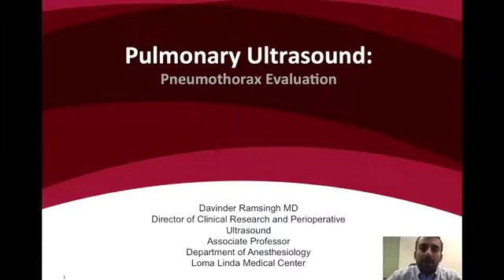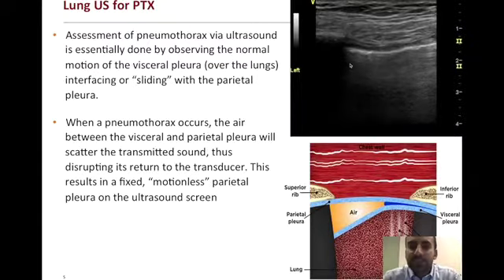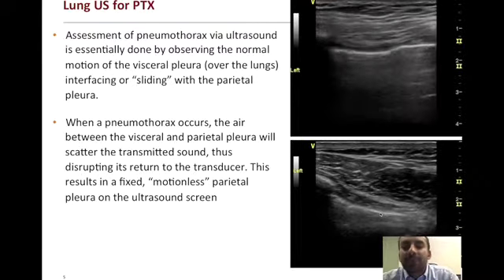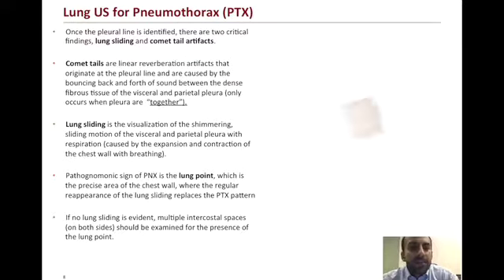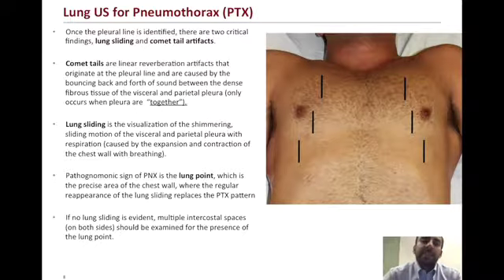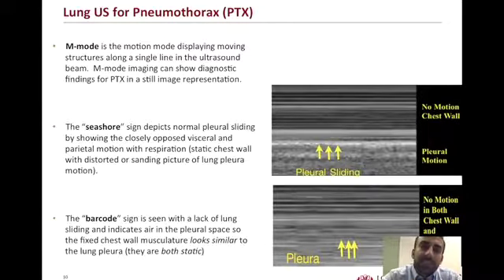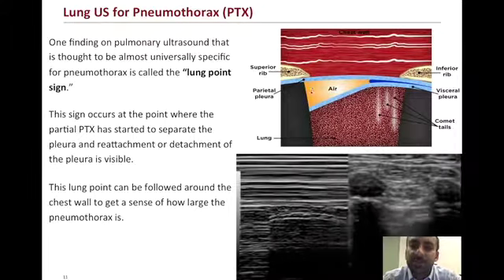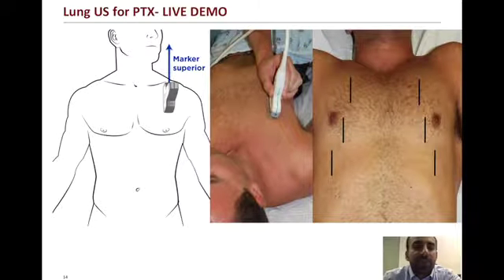Pulmonary Ultrasound for Pneumothorax Evaluation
Pulmonary:

- (1) Pulmonary Ultrasound for Pneumothorax Evaluation
- (2) Pulmonary Ultrasound of Lung Parenchyma
- (3) Ultrasound Evaluation for Pleural Fluid​